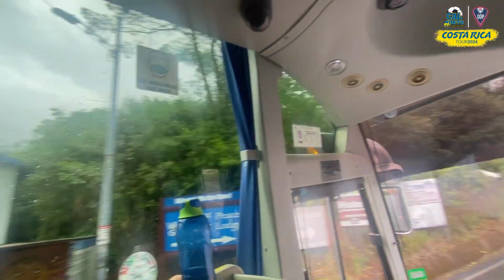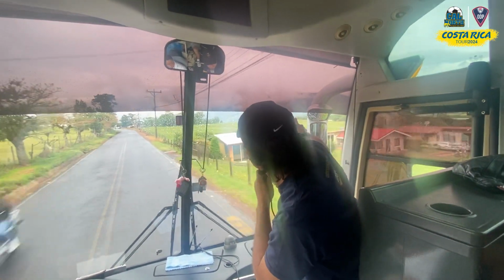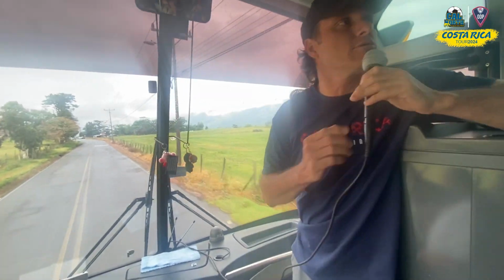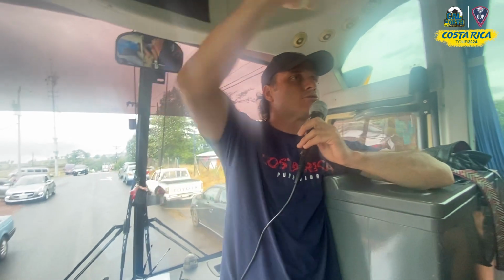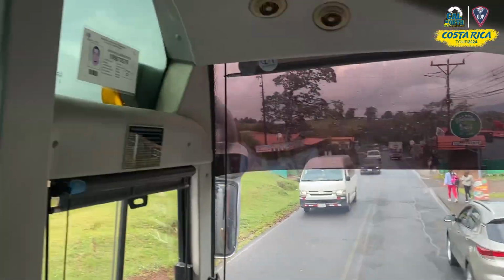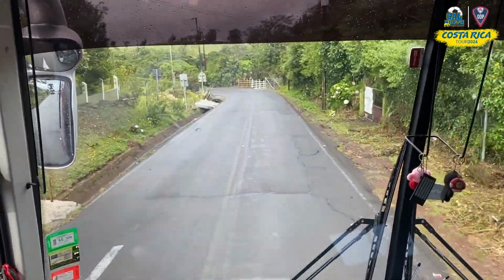Day7 Vlog: La Paz Waterfall Gardens & Animal Sanctuary. Final Day in Costa Rica